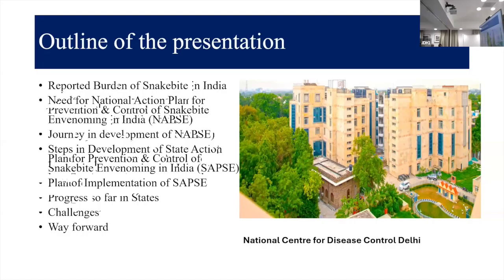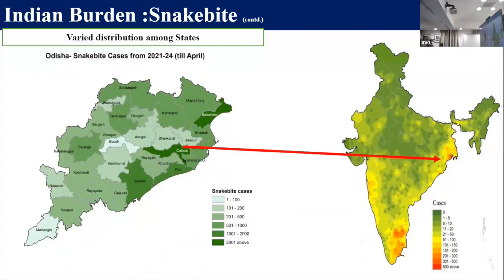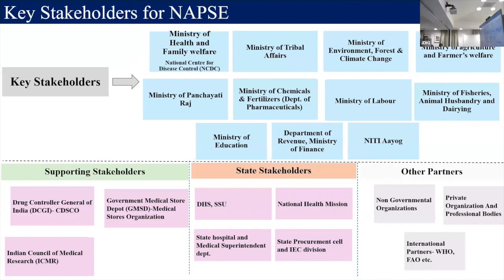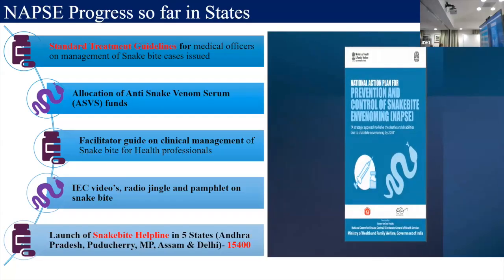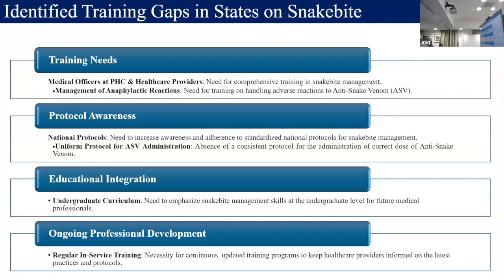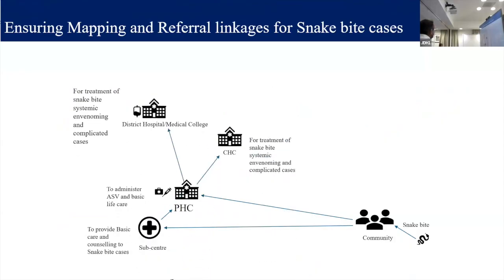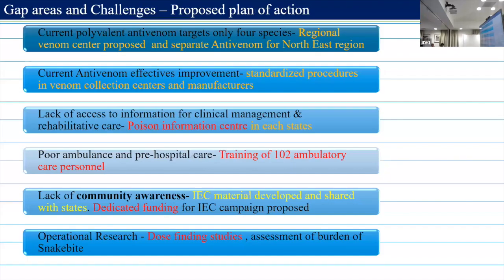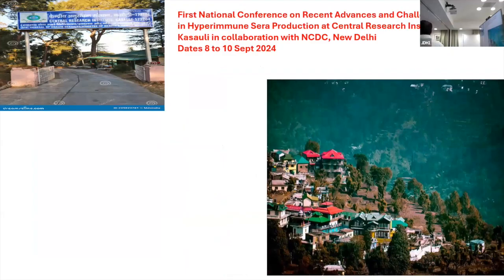Dr Ajit Shewale, Ministry of Health & Family Welfare, India on Navigating through implementation..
Dr Ajit Shewale, Ministry of Health and Family Welfare, India

Navigating through implementation of “National Action Plan for Prevention and Control of Snakebite Envenoming in India”: challenges and way forward